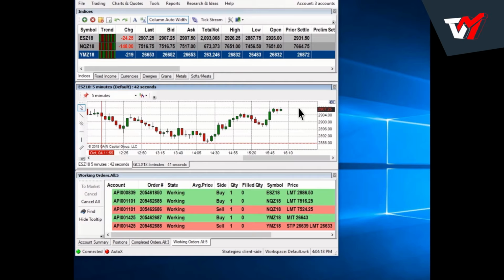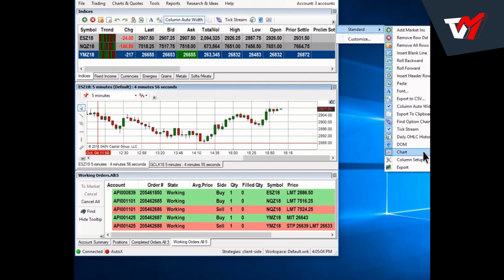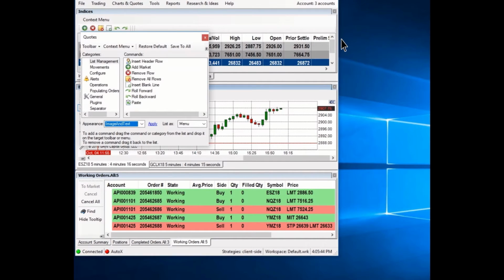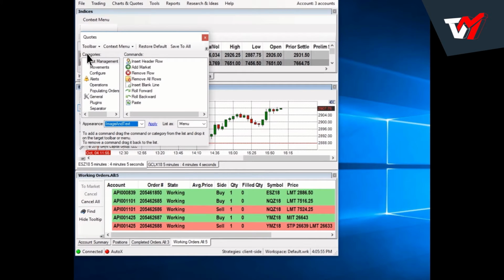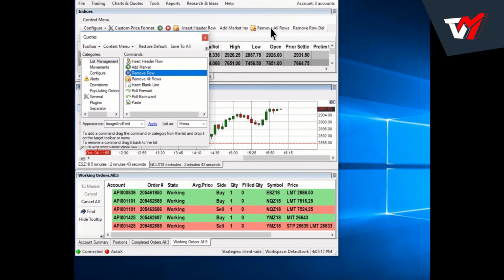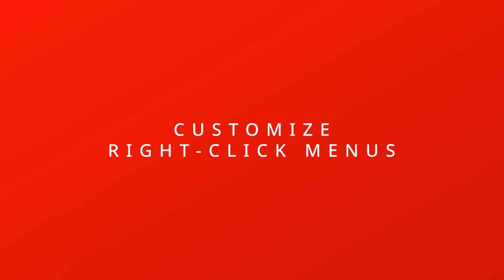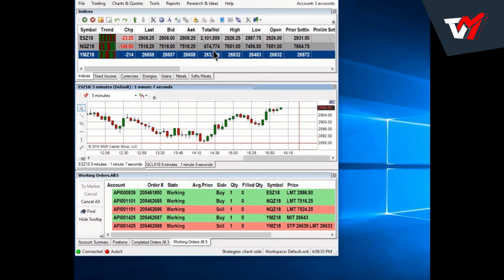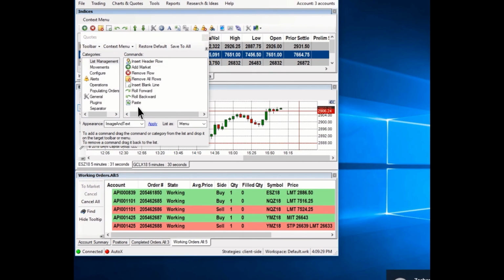Futures Software Tutorial: How to customize the toolbars.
Timestamps.

0:00 -